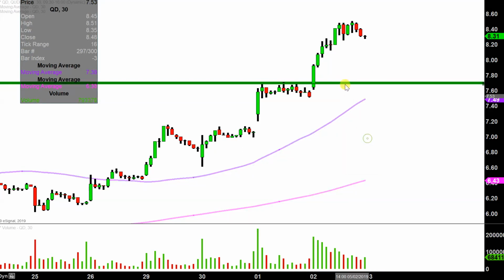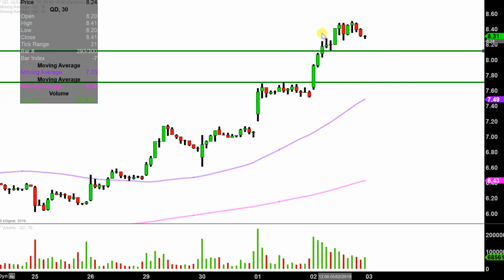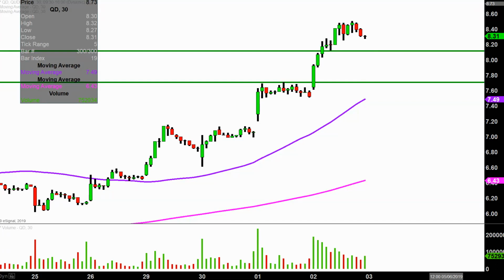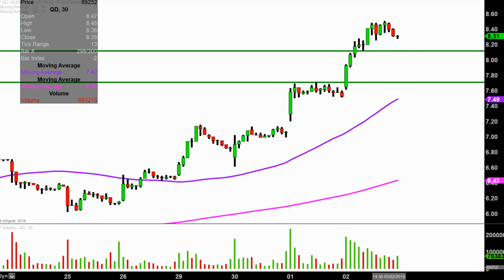Qudian Inc. - QD Stock Chart Technical Analysis for 05-02-2019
Learn how to read stock charts and identify technical patterns as ClayTrader does a quick stock chart review on Qudian Inc. (QD).